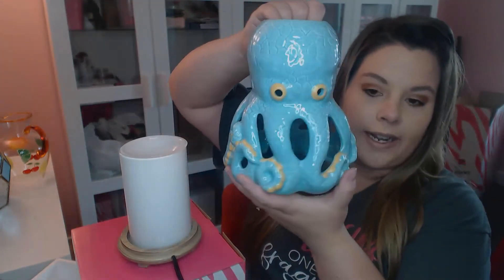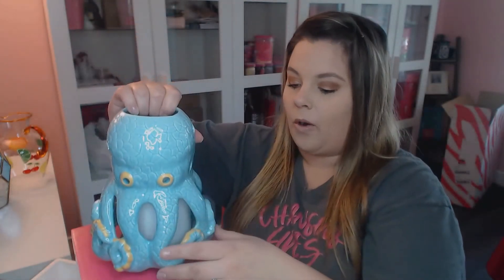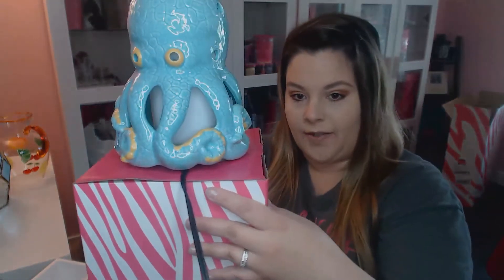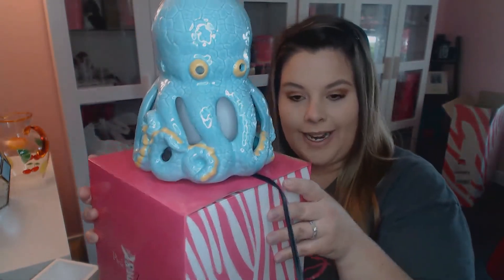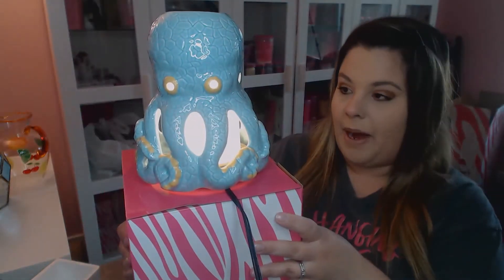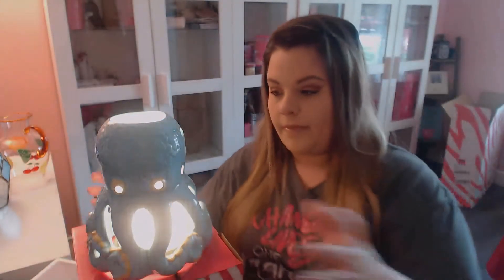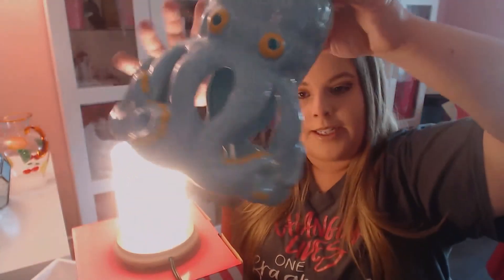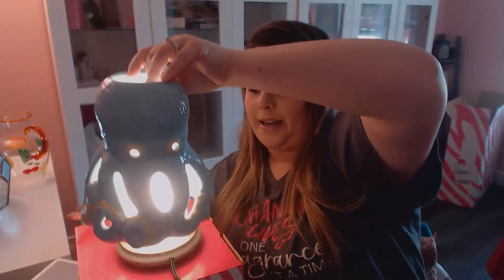NEW Pink Zebra Octopus Accent Shade | Independent Consultant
Love HOME FRAGRANCE?! Try Pink Zebra! Our Sprinkles are soy based, non toxic & USA made. You can mix your favorite Sprinkles together to create your own custom fragrance recipes. You can't do that with a wax cube... just sayin!'